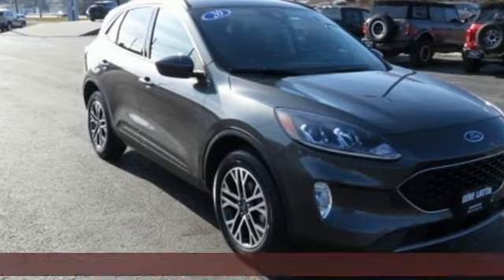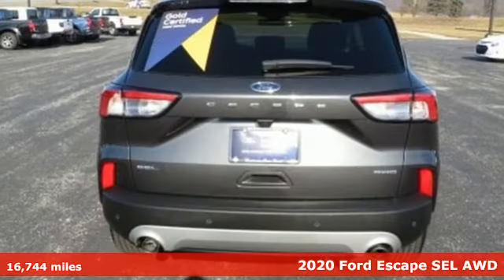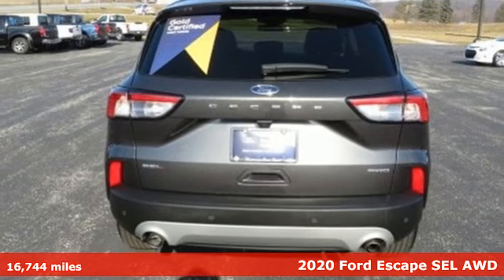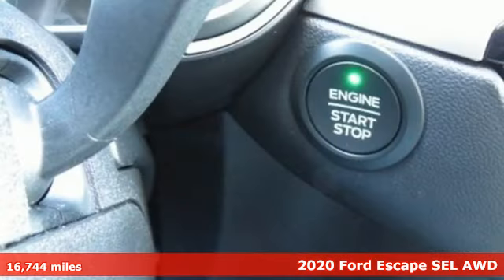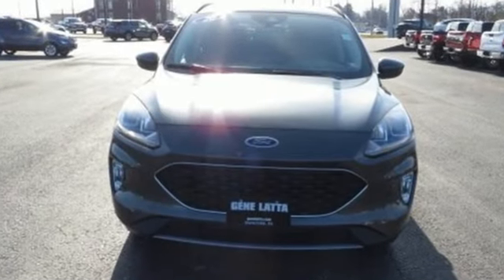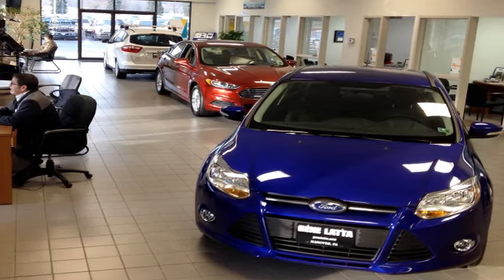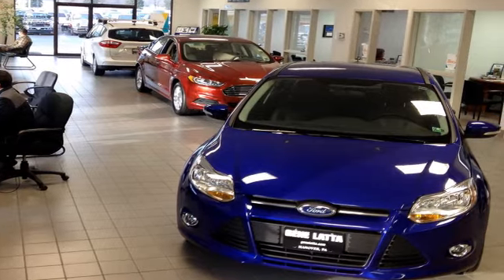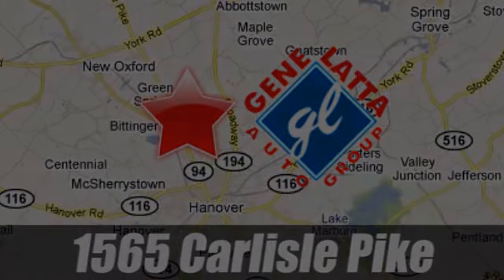Used 2020 Ford Escape Hanover PA York, PA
Year: 2020
Make: Ford
Model: Escape
Trim: SEL
Engine: 1.5L EcoBoost
Transmission: 8-Speed Automatic
Color: Gray
Interior: Ebony
Mileage: 16744
Stock #: P7745
VIN: 1FMCU9H6XLUC62499
2020 Ford Escape SEL Ford Gold Certified Certified, AWD, FULLY INSPECTED AND SERVICED, ~TOUCH SCREEN DISPLAY~, ~BACK UP CAMERA~, **AWD**, ~BLUETOOTH, HANDS-FREE CALLING~, **HEATED SEATS**, ~PUSH BUTTON START~, **REMOTE START**, POWER DRIVERS SEAT, SYNC. Odometer is 11913 miles below market average! 26/31 City/Highway MPGbrbrFord Gold Certified Details:brbr * and 22,000 FordPass Rewards Points to use toward first two maintenance visitsbr * Vehicle Historybr * Limited Warranty: 12 Month/12,000 Mile (whichever comes first) after new car warranty expires or from certified purchase datebr * Warranty Deductible: $100br * Transferable Warrantybr * Roadside Assistancebr * Powertrain Limited Warranty: 84 Month/100,000 Mile (whichever comes first) from original in-service datebr * 172 Point InspectionbrbrbrMagnetic Metallic AWDbrbrWe have finanacing on most vehicles. We welcome all trades! Customers Come First at Gene Latta Ford.

Address:
1565 Carlisle Pike